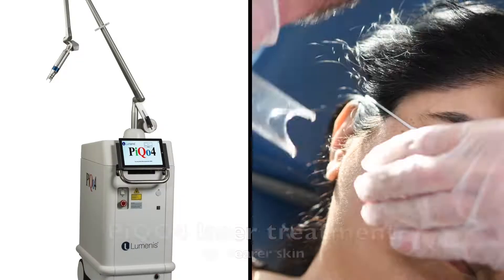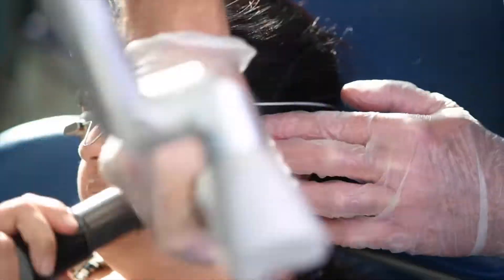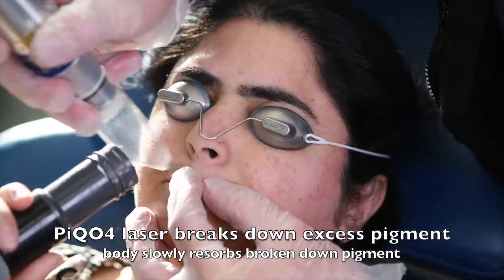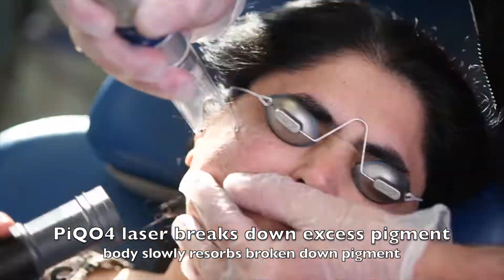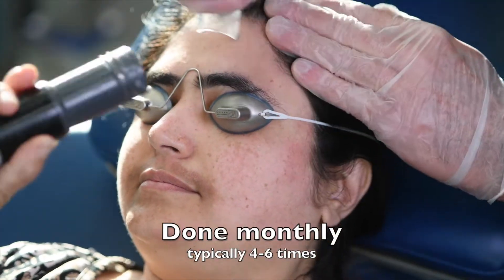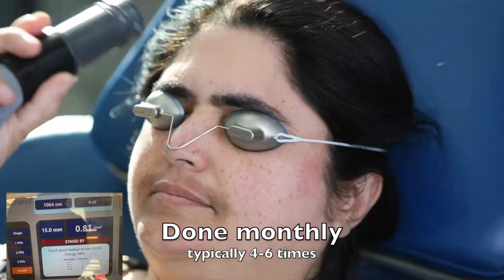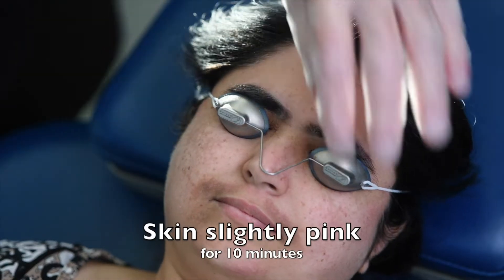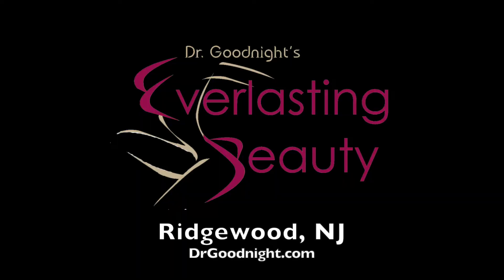Piqo4 face for melasma S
Picofacial for melasma